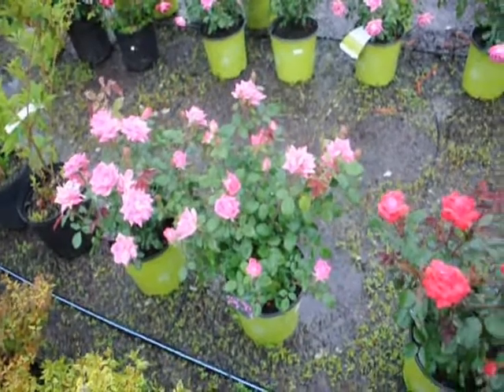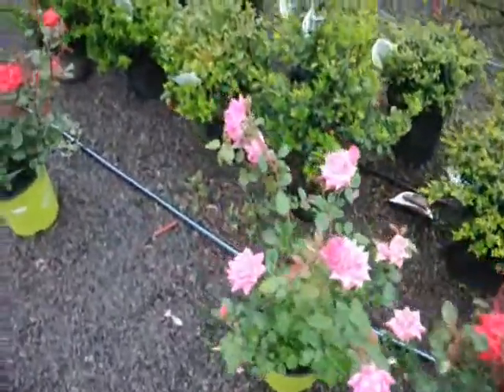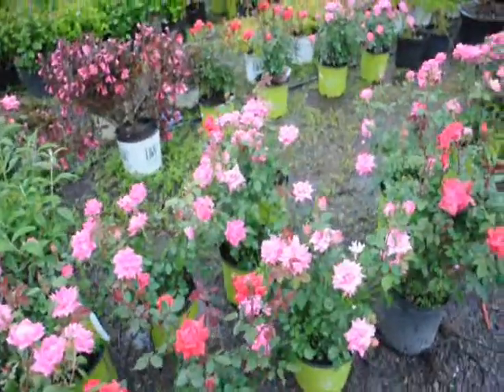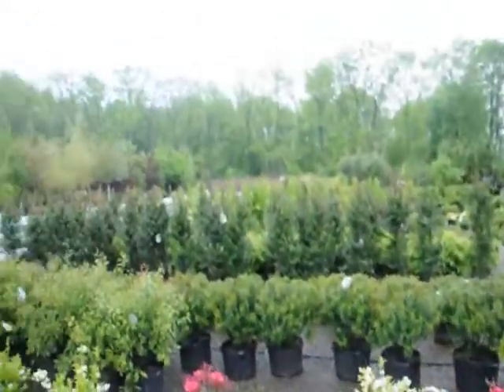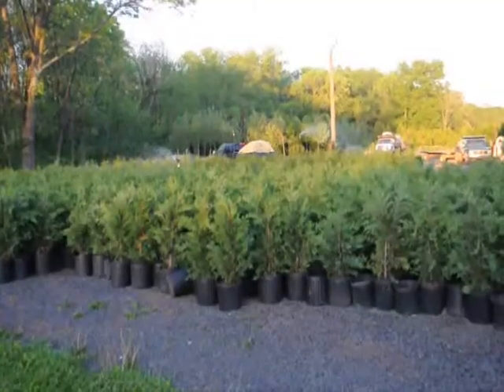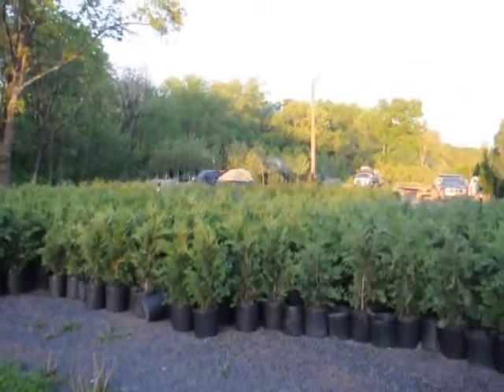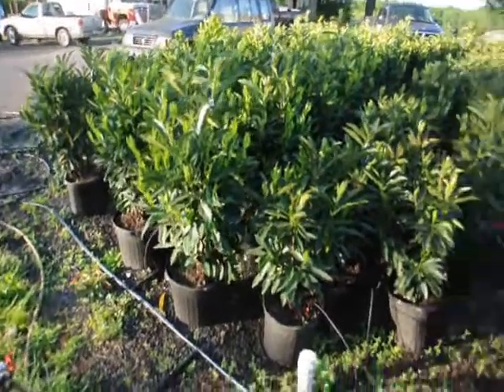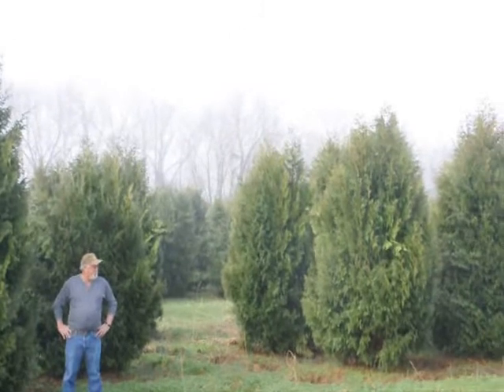AAA Red Knockout Roses Call us at 215 651 8329